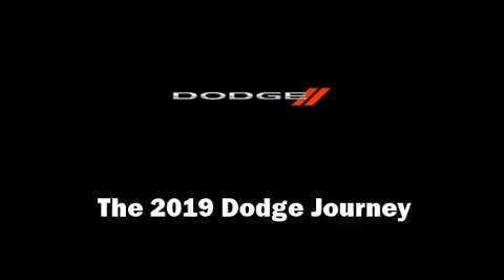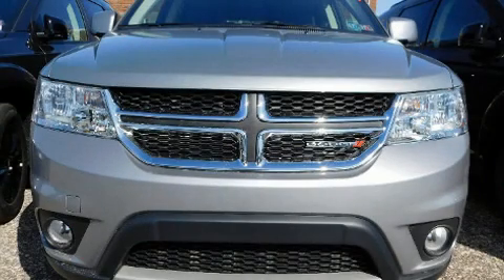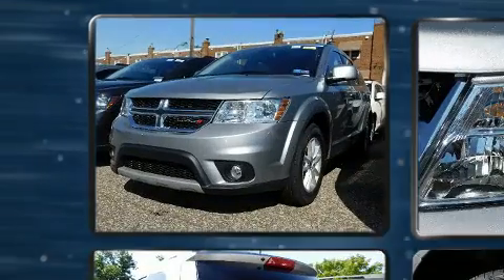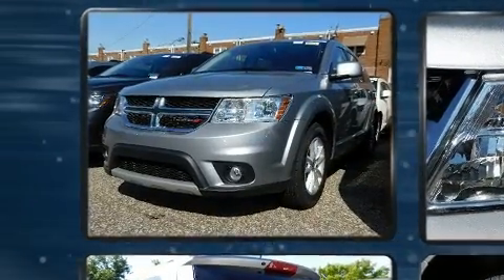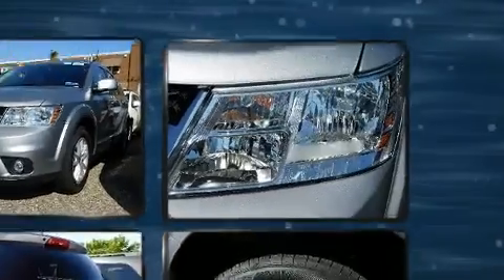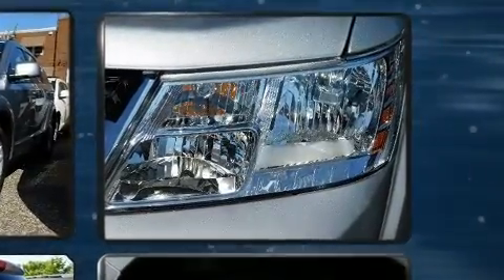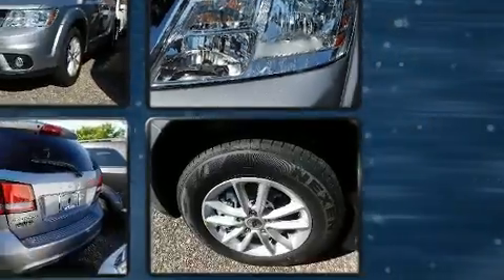2019 Dodge Journey SE in Philadelphia, PA 19152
Barbera Autoland's on the Blvd
7810 Roosevelt Blvd.

Introducing the 2019 Dodge Journey. Dodge infused the interior with top shelf amenities, such as: 1-touch window functionality, speed sensitive wipers, an outside temperature display, front bucket seats, fully automatic headlights, a roof rack, and much more. Passengers in the third row enjoy seat back reclining functionality, providing an extra level of comfort and convenience. Premium sound drives 6 speakers, providing you and your passengers a sensational audio experience. Take assurance in side curtain airbags, providing head protection in the event of a severe collision. We pride ourselves on providing excellent customer service. Please don't hesitate to give us a call.